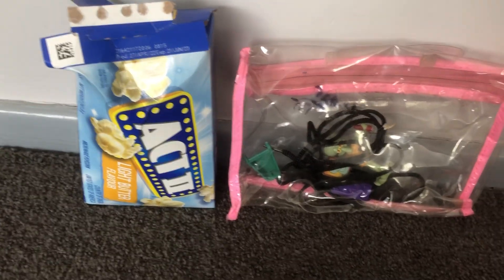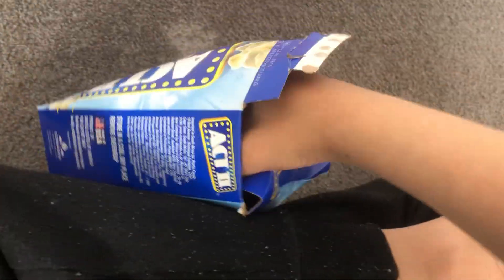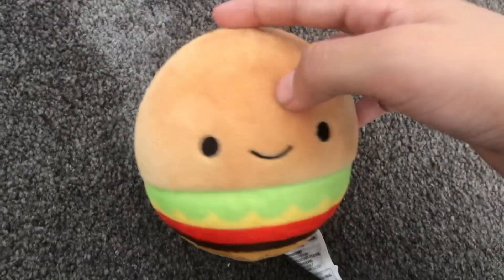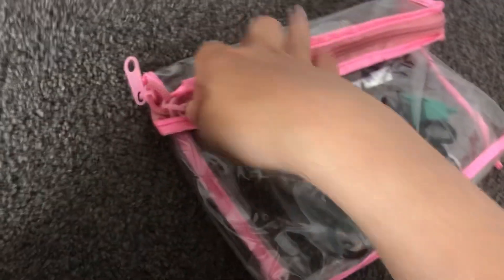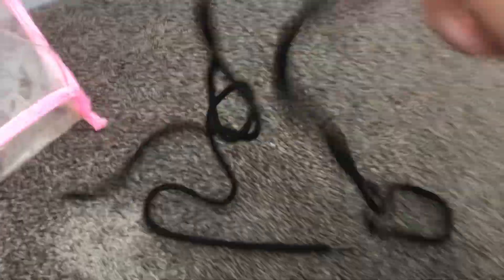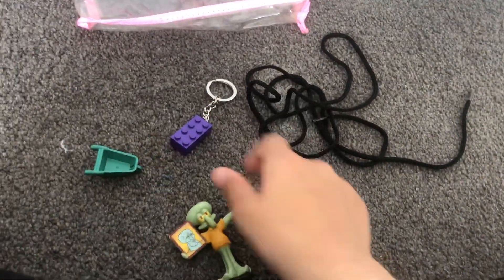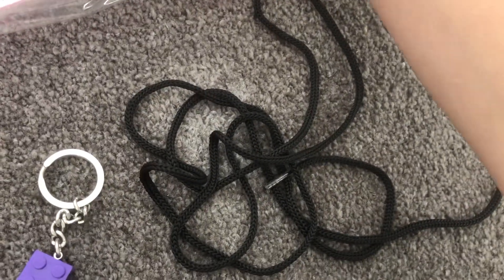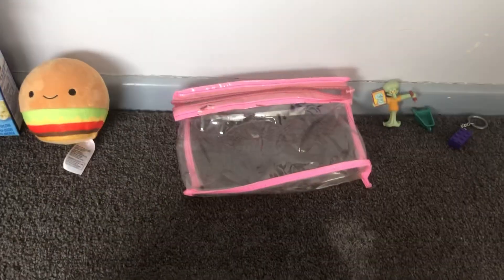the new aaryan chocolate boy giant mystery box series 2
the new aaryan chocolate boy giant mystery box series2